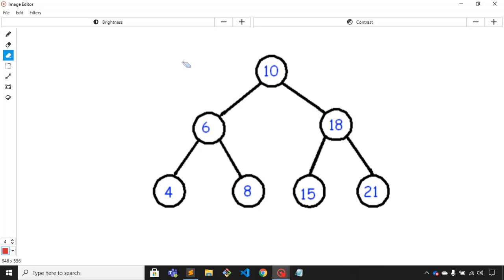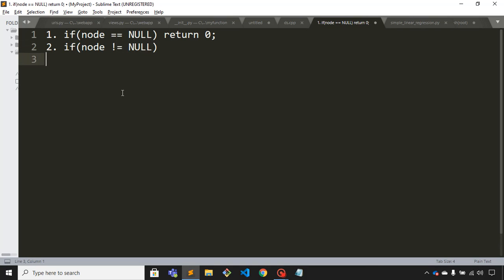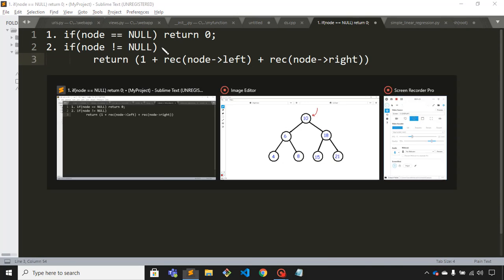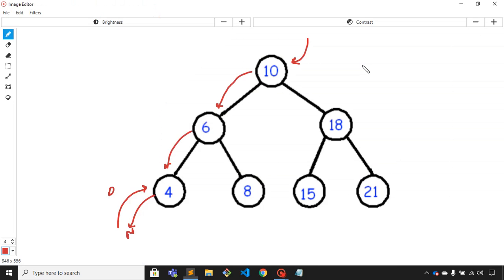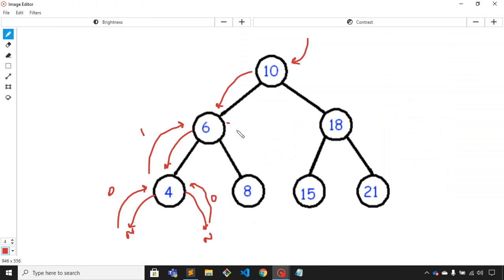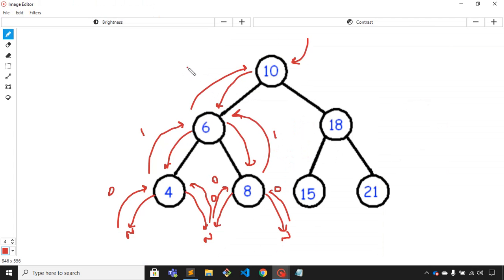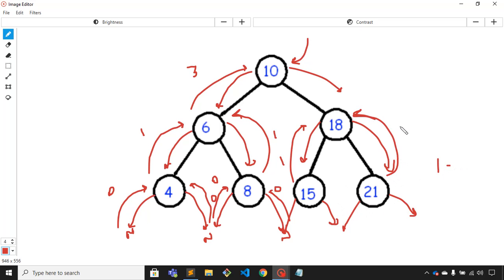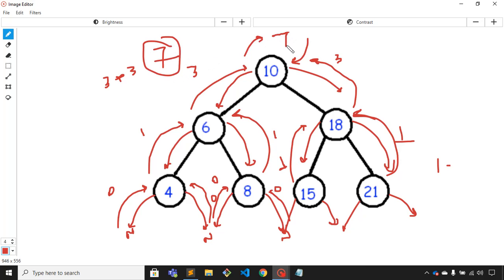Count Total Number of Nodes in a Binary Tree | Easy Explanation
This video is about, how to count the total number of nodes in a binary tree using recursion. The approach is pretty simple and easy to implement.